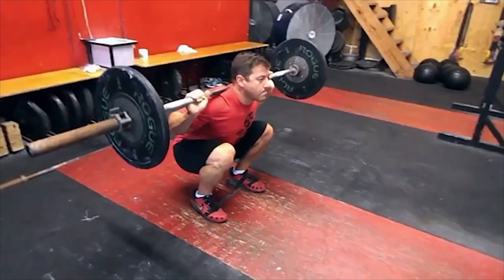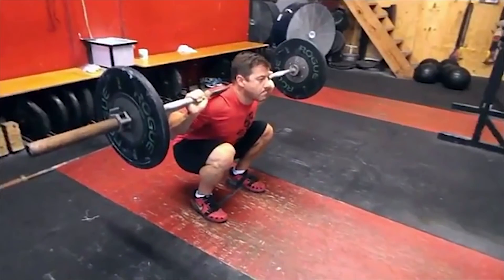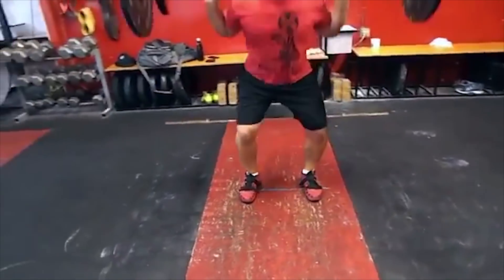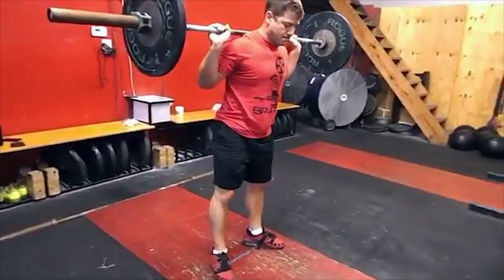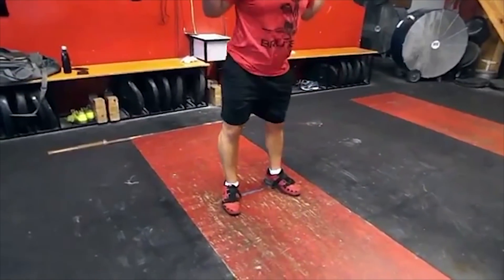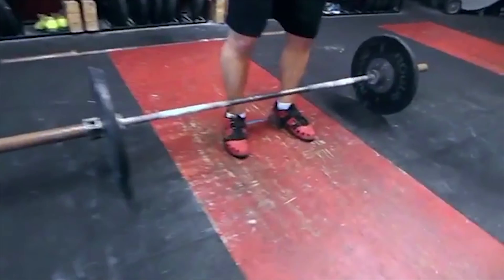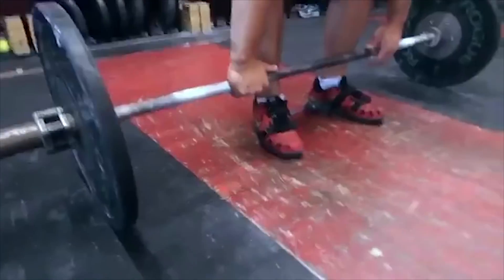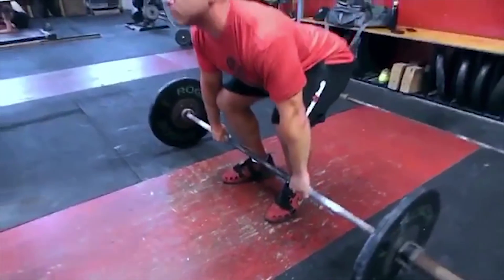Proper feet placement for the squat and starting position of the clean or snatch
Have you ever had a coach tell you toes out in your squat and wondered why it is? An athlete’s knees will track over the feet for the squat.  If an athlete has their feet pointed straight ahead, then the knees will track straight ahead and therefore not optimal for strength production.  For the vast majority of athletes anatomically speaking the positioning of the femur and how it attaches into the hip joint leads the feet pointed slightly outward to being the most optimal for mobility concerns, especially to avoid possible impingements.  Most importantly however, rotating your feet outward slightly will put your glutes in a more optimal positioning for power production. Your glutes are lateral rotators of the thighs, so when your toes are pointed inwards the glutes are in a more lengthened position which leads to less power production. Turning the toes slightly outward puts them at the optimal length for both squatting and the Olympic lifts.  Remember that this will work for most athletes meaning about 99%, so there may always be that one athlete who has a different anatomy for squatting. Especially when an athlete complains of pain in the front of the hip, proper mobility testing is needed to assess.